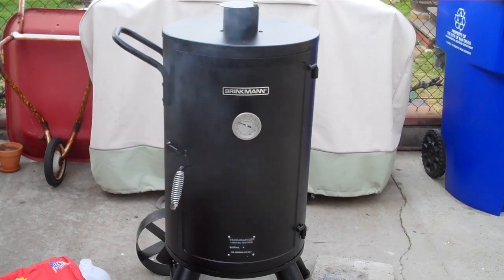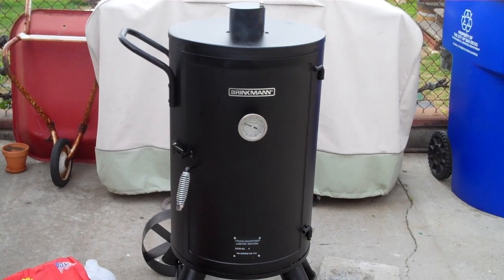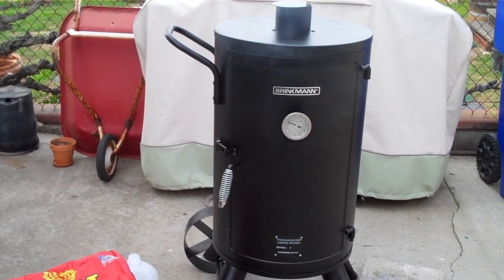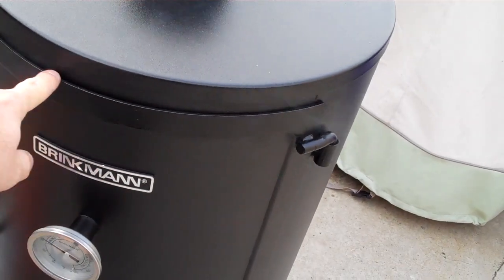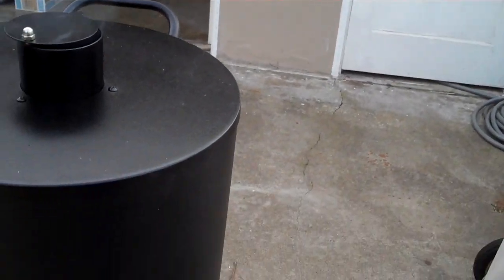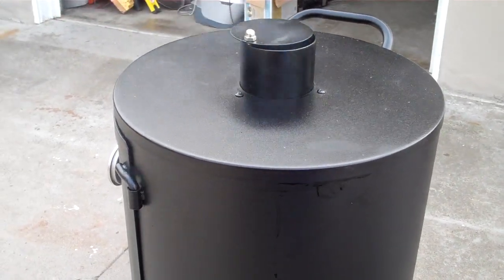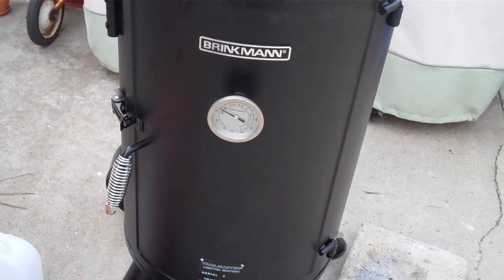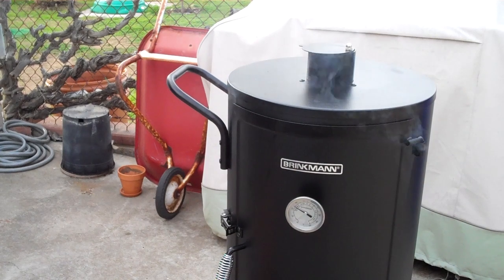Brinkmann Trailmaster Vertical Smoker First Use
First use of smoker.  Shows the leaks around top of door and bad seal around top top.  Will do another after mods with RTV seal and Nomex gasket and  are complete.